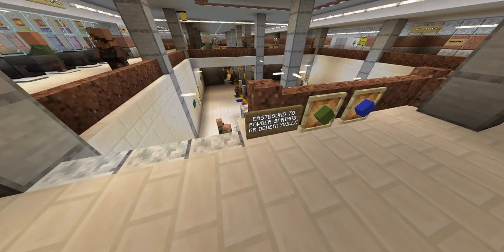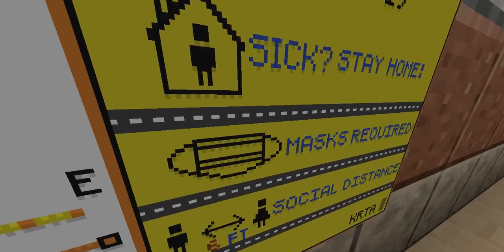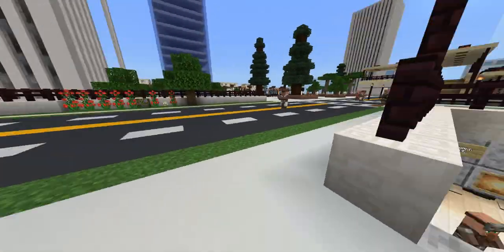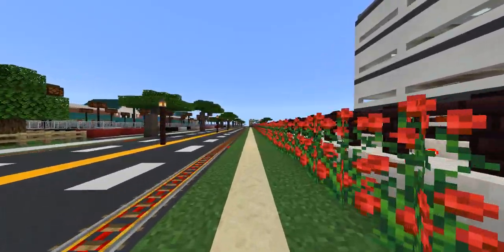Alex World Avenue Station Tour